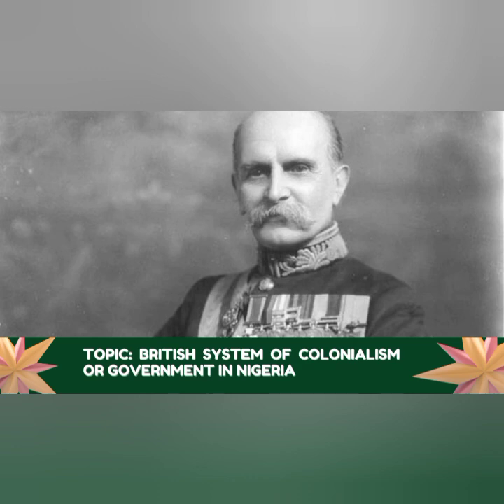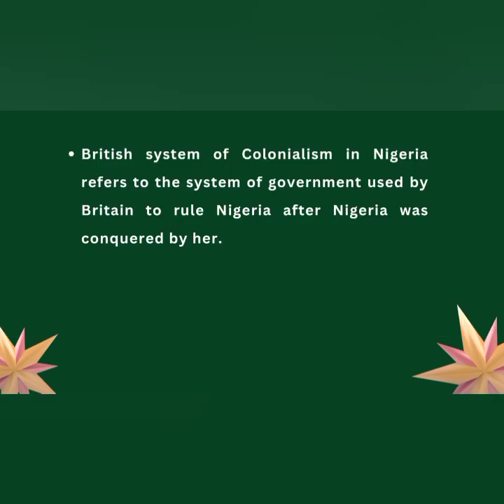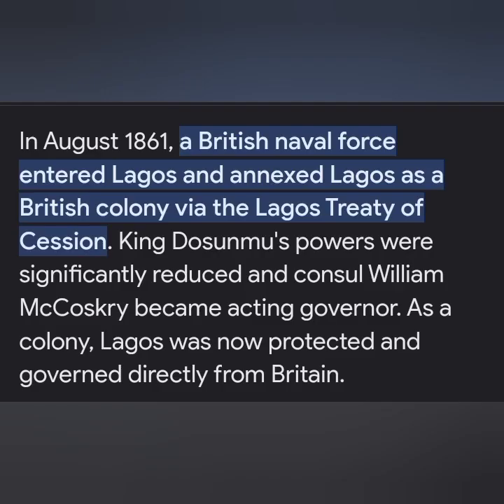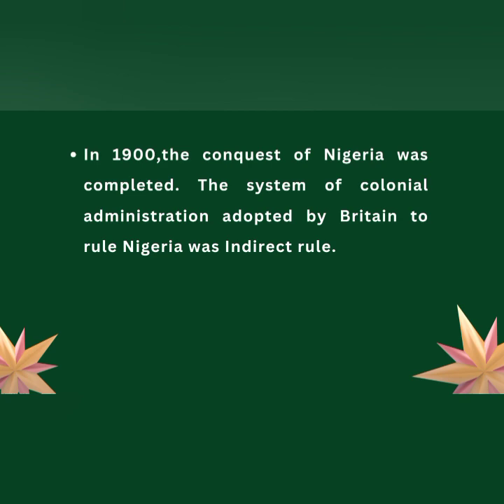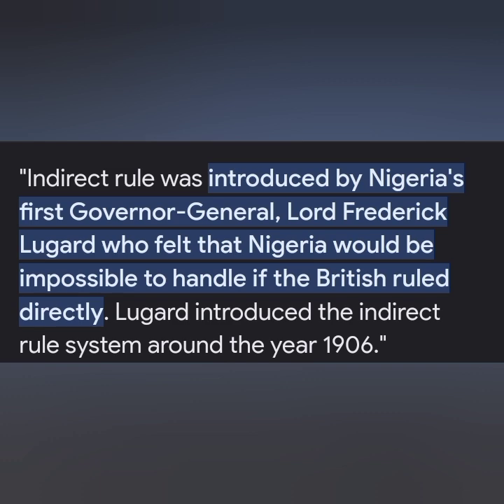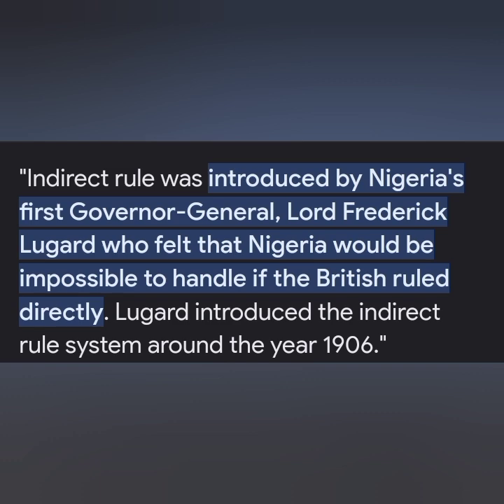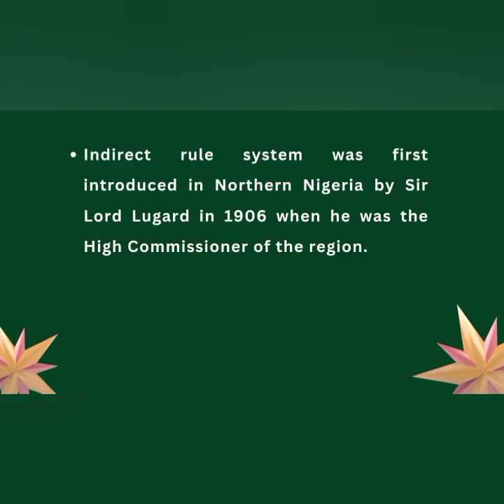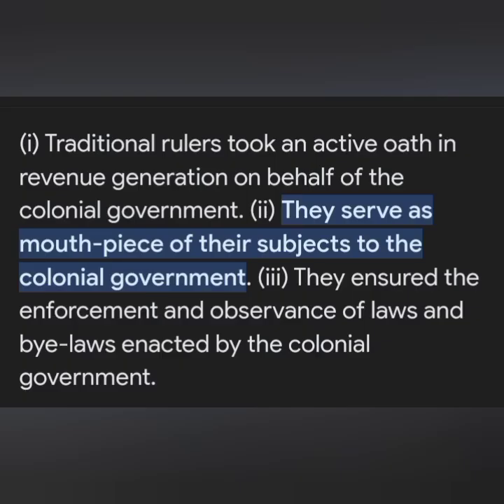History Class: British System of Government in Nigeria